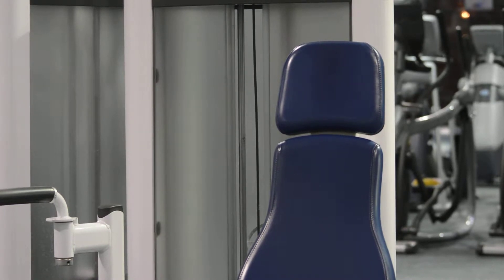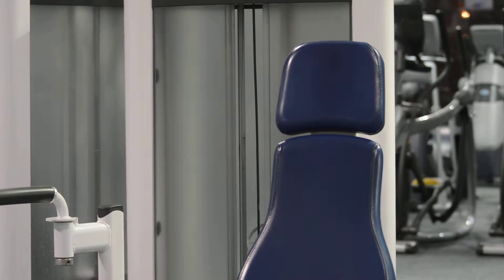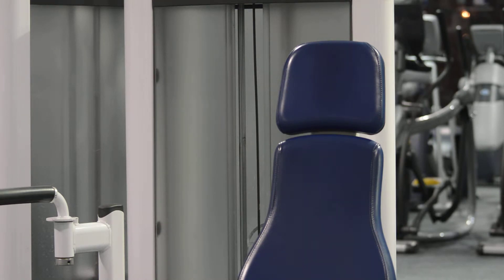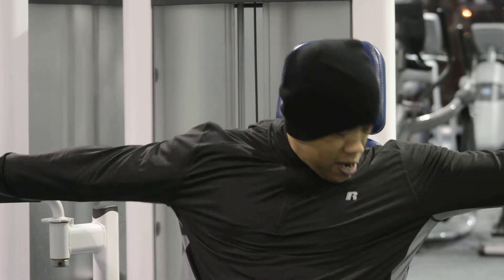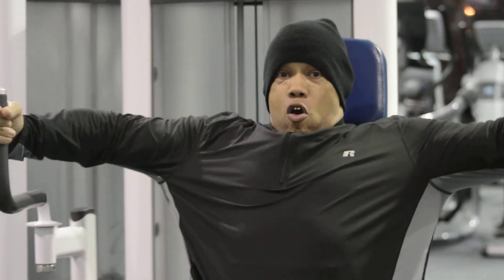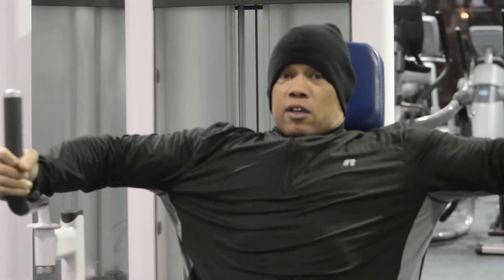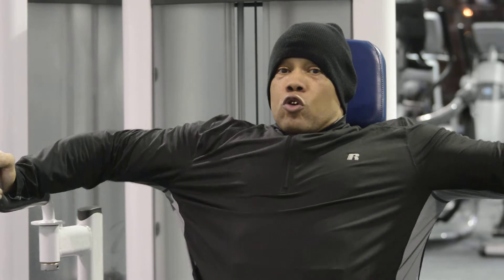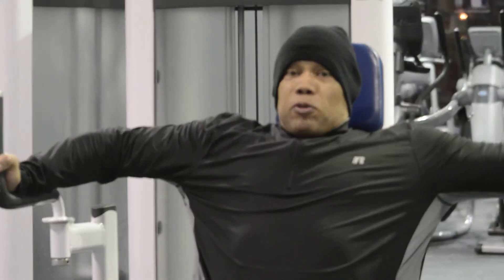chest bigger in 42 days/ #21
Lever seated fly #2